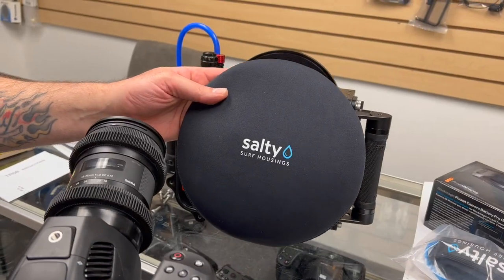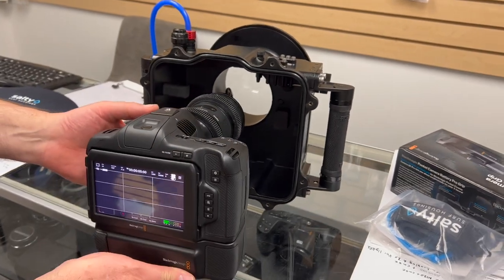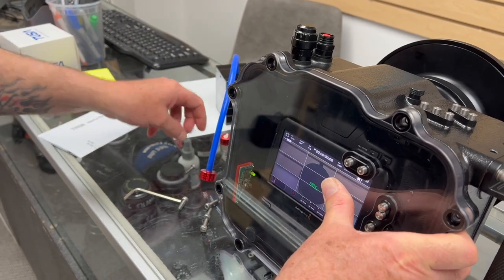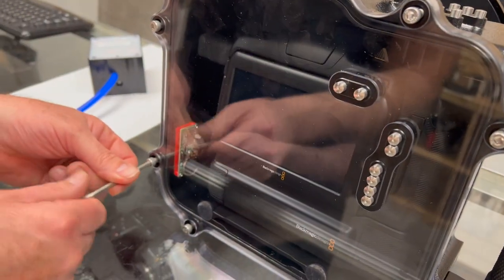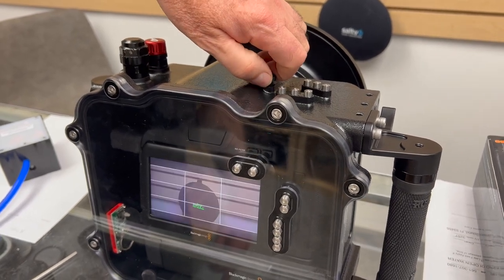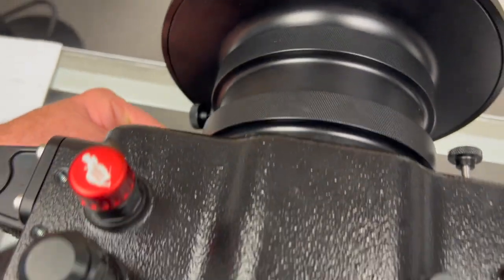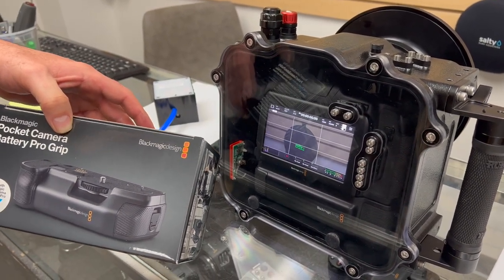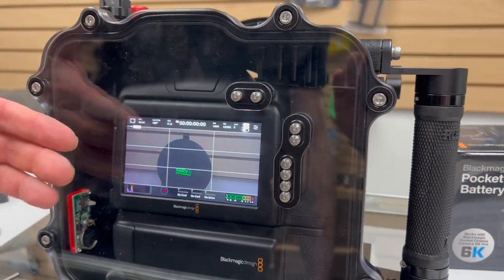Salty Brand Underwater Camera Housing Black Magic 6K Pro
Underwater Camera Assembly Video. Hollywood California USA